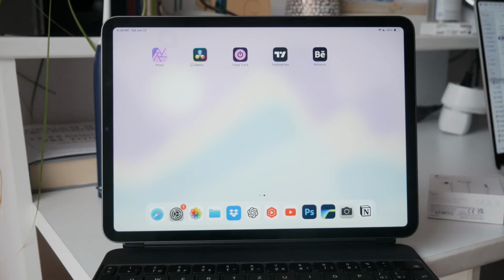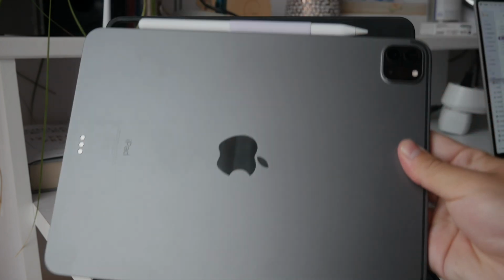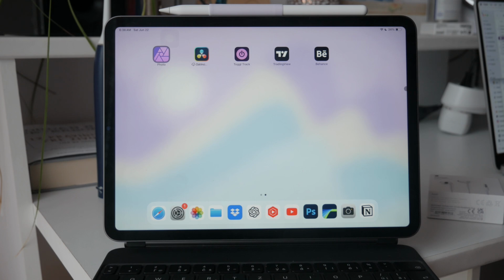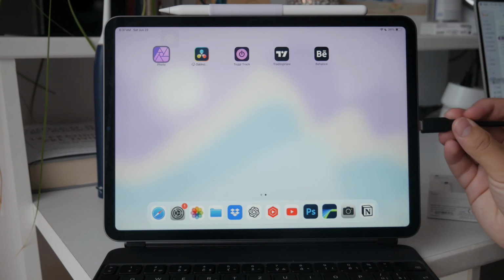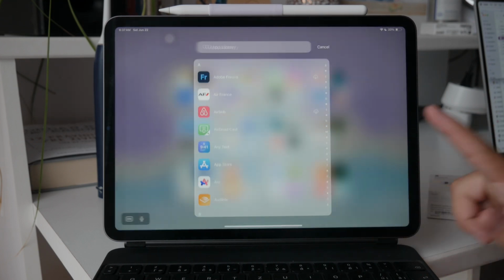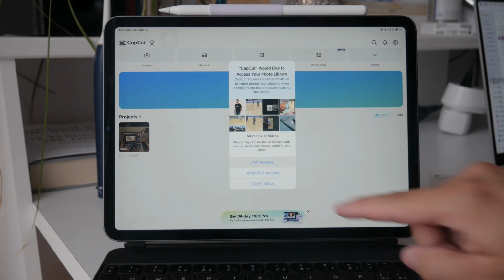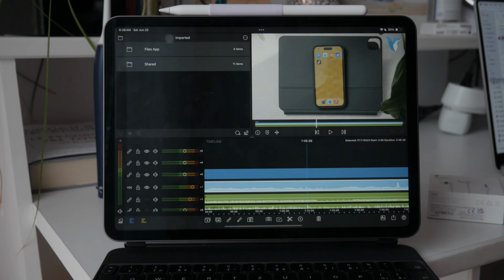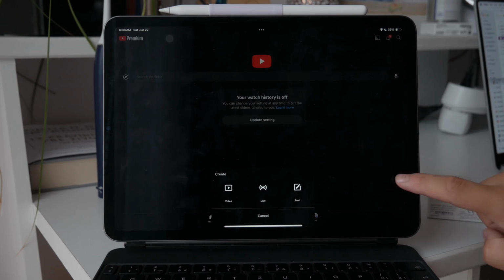How to Take Video on Camera and Edit on iPad (tutorial)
In this video, we will guide you through the process of taking a video with your camera and editing it on your iPad. Follow our step-by-step instructions to transfer footage and use editing apps for a polished final product. Perfect for aspiring filmmakers and content creators. Watch now to learn how to take video on your camera and edit on your iPad.